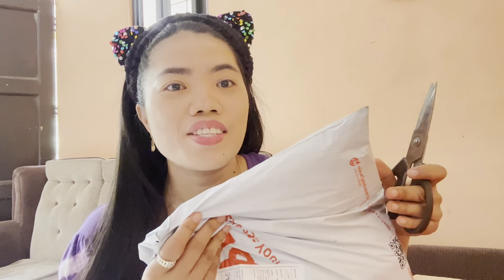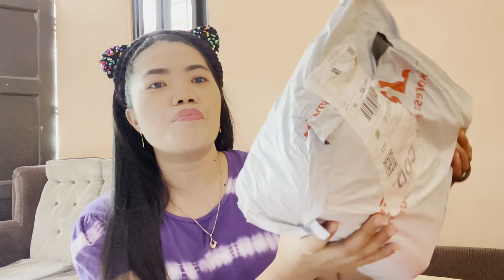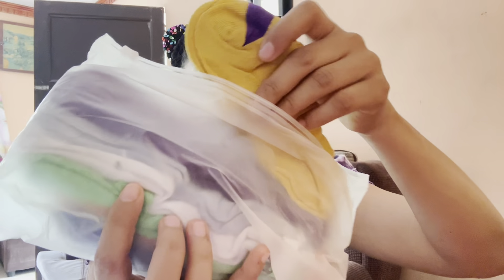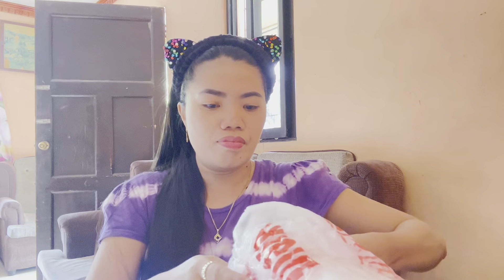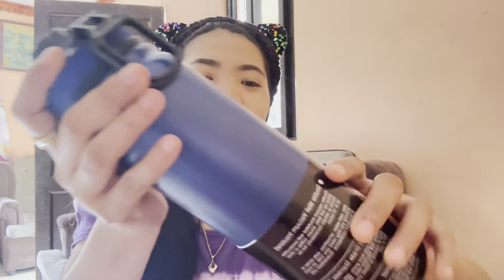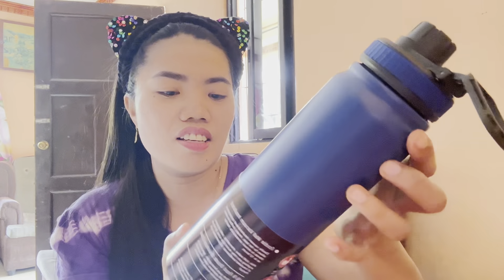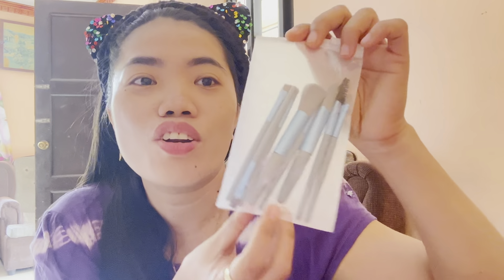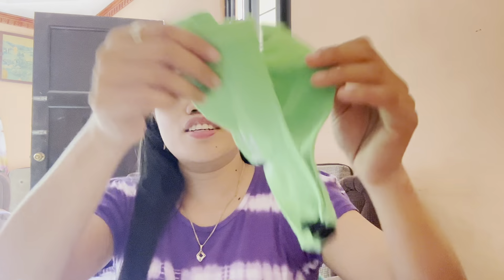UNBOXING: Make up Brush, Thermal Water Bottle,Socks (Purchase #3)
UNBOXING: Make up Brush, Thermal Water Bottle,Socks